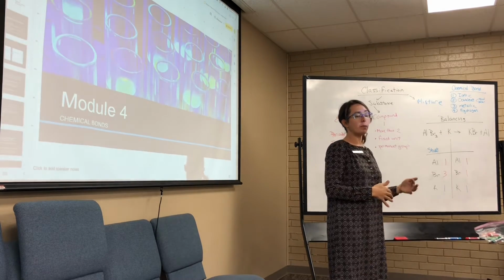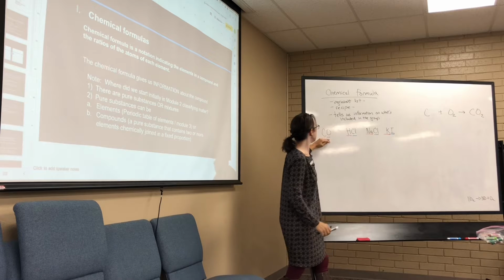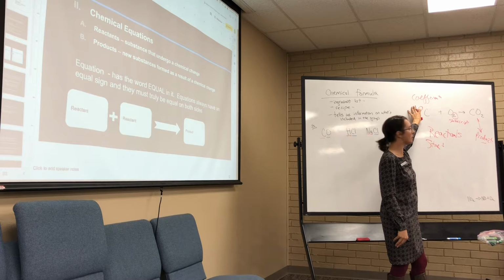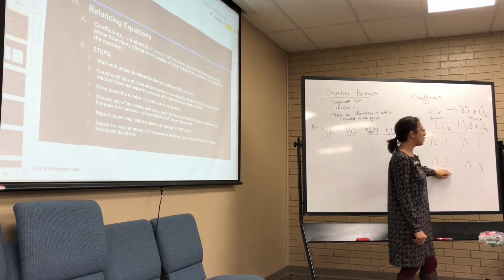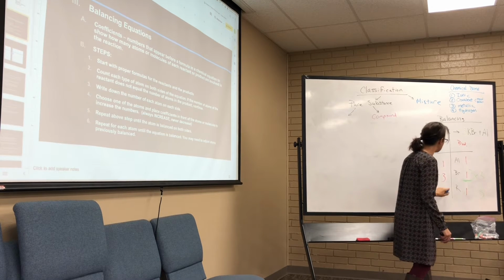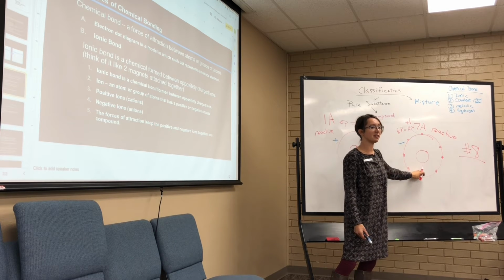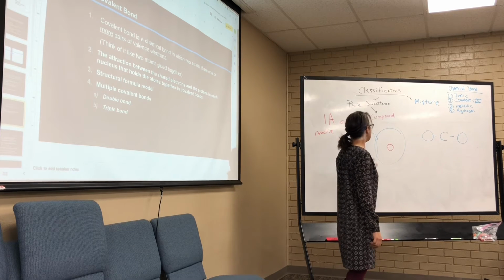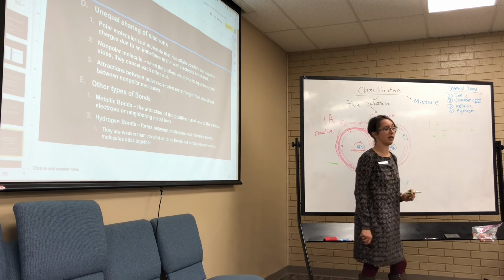Physical science class- module 4 week 1